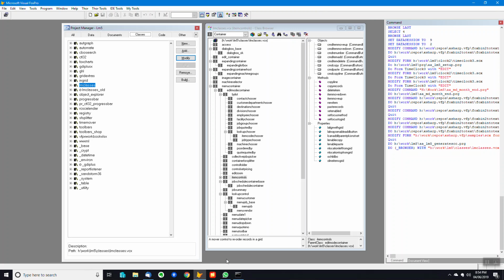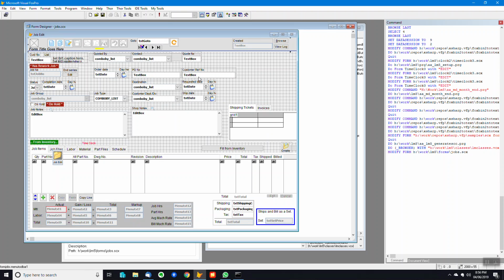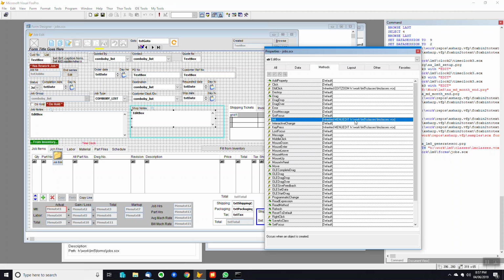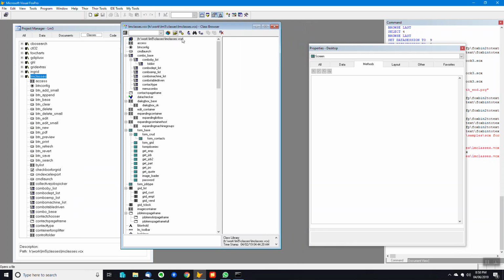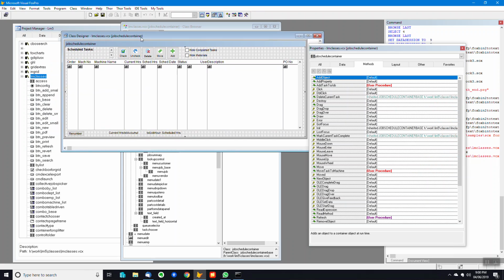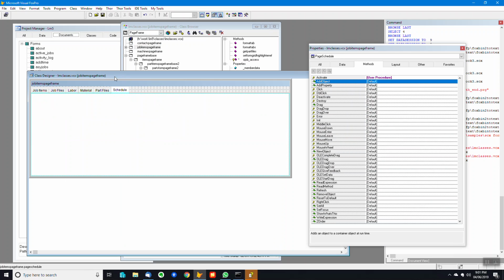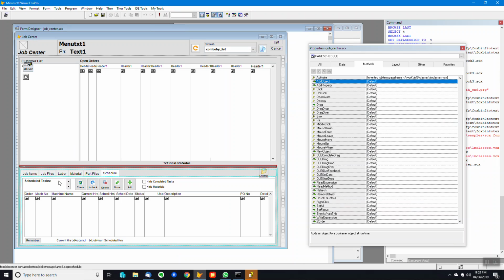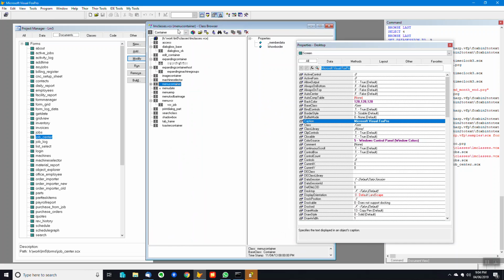4/6/2019 9:04:45 PM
Tour of FoxPro IDE, focusd on SCX Forms and VCX Classlibs